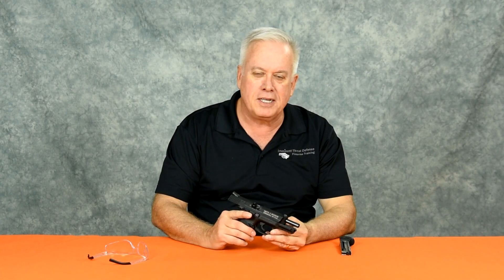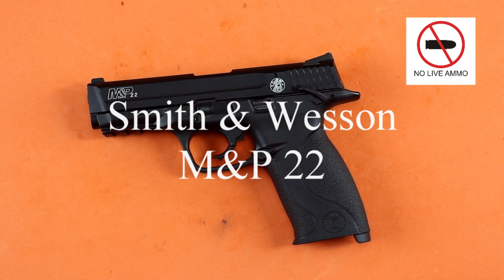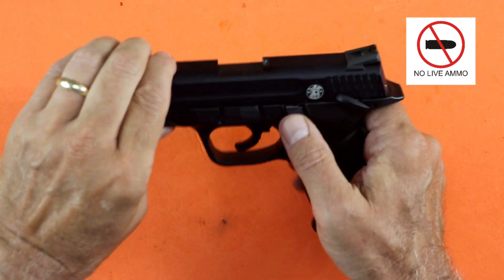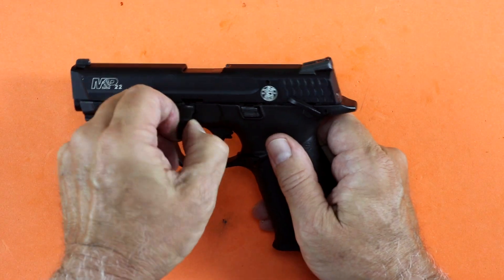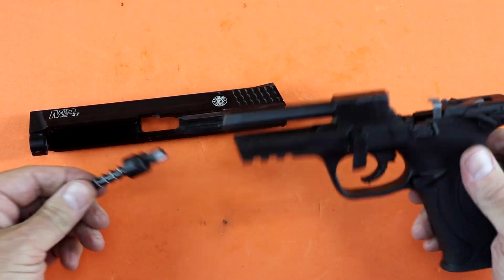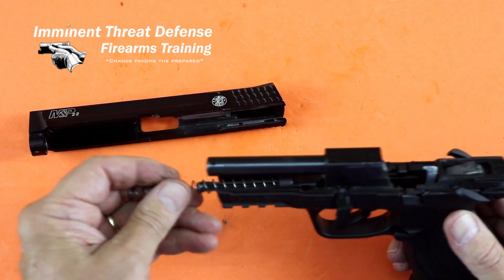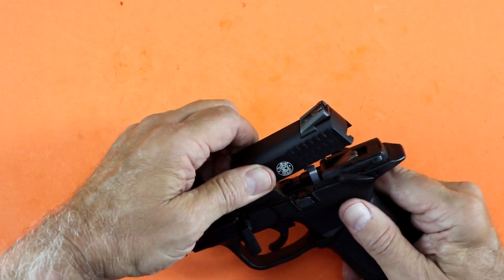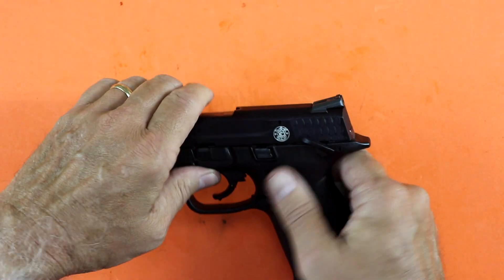Smith & Wesson M&P 22 takedown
Just a quick (under 60 second) field disassembly and assembly of the Smith & Wesson M&P 22.  Suitable for cleaning and lubrication.